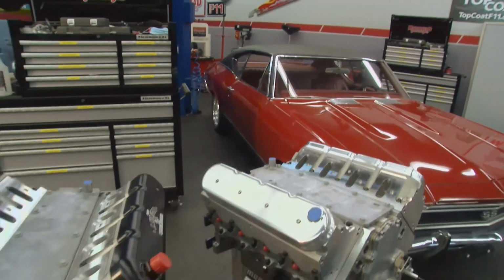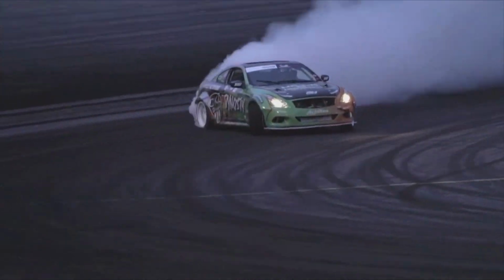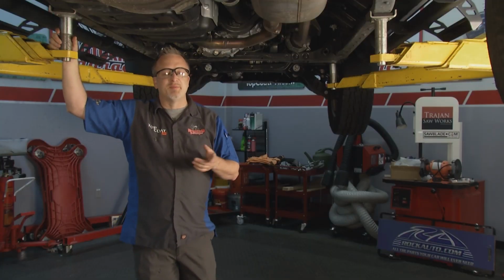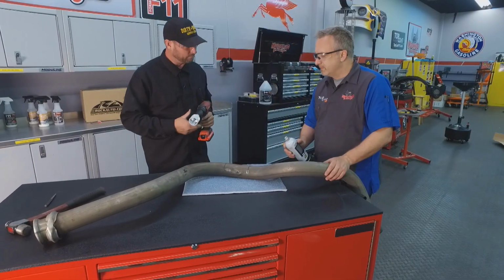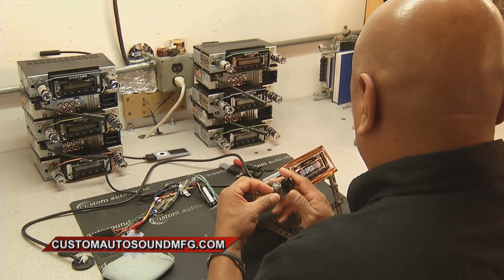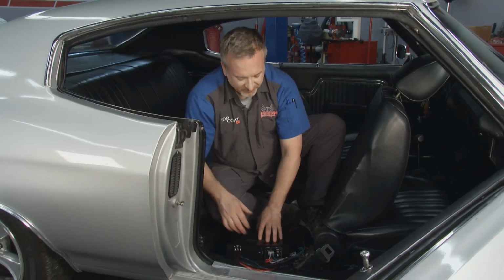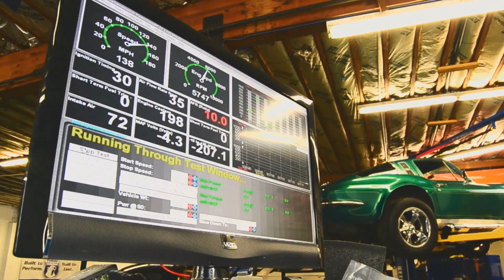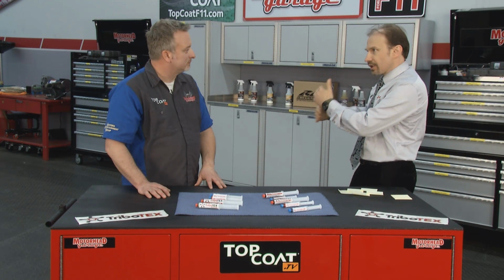Motorhead Garage 2007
Mike Lough Racing Engines, Dirty Deeds Industries, Custom Autosound, Tribotex